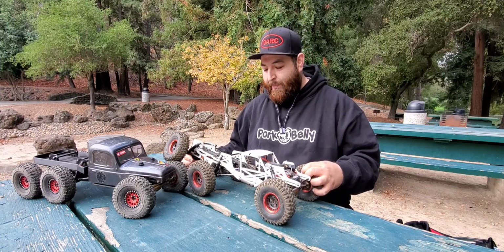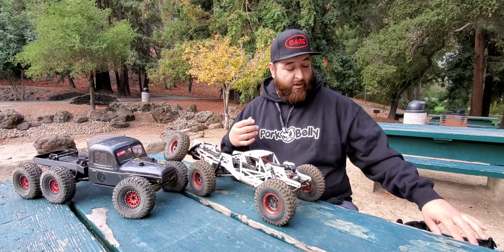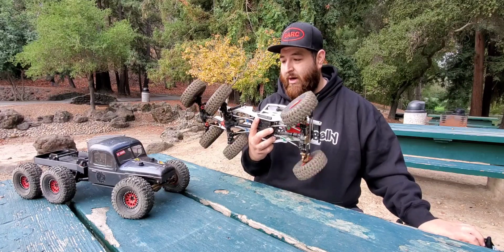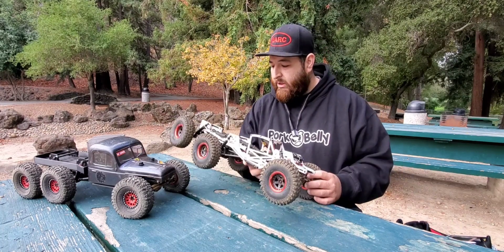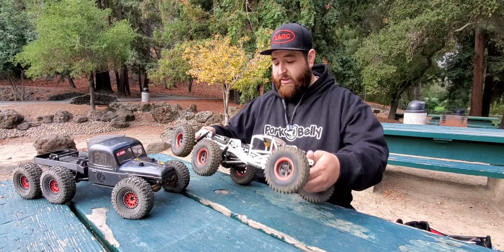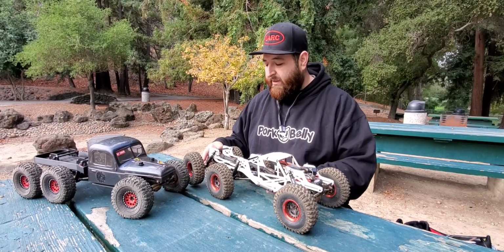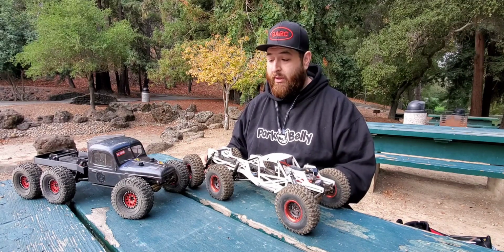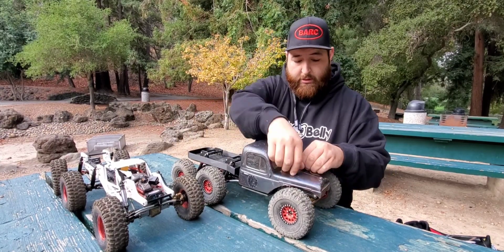Pork Belly 6WS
Update on 6WS Pork belly
And running video on PB6WS and Gspeed 6x6

Parts on Pork Belly 6WS
Ar44 with BPC Servo on axles
Front axle has brass c hub and knuckles
Middle axle has rear
Rear axle ssd diamond flipped gear
NSDRC Servo Three RS500B
Hardcore RC links
PorkBelly wide skid 3gear
HamBerger Transmission
Hobbywing fusion motor
Bacon battery tray from RES concept
Pro build rims
Proline dual stage foams
Proline Hyrax predator
PorkBelly 6x6 Chassis
RES concept Body Cage
Front Dlux Fab shocks
Rears RC loin shocks (amazon)
Spektrum SR515 5-Channel Receiver
Spektrum dx5c
Tattu 11.1V 1300mAh 75C 3S LiPo Battery